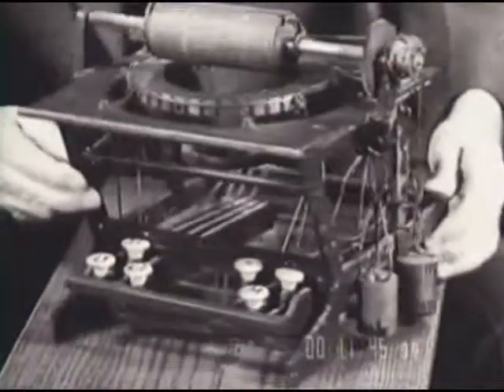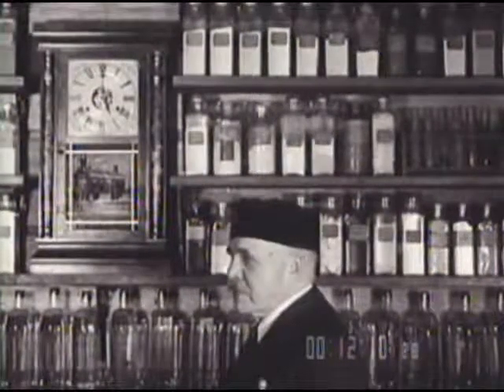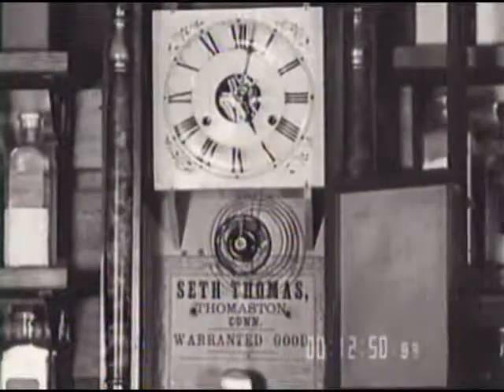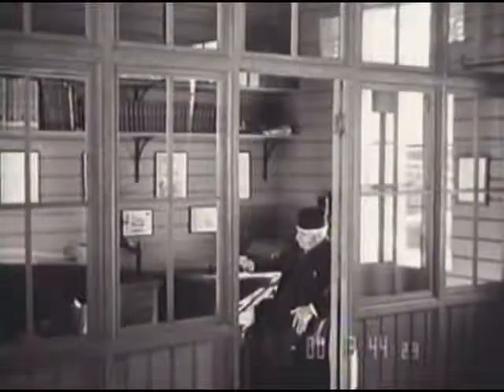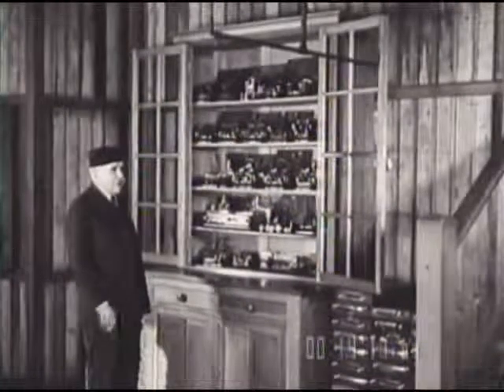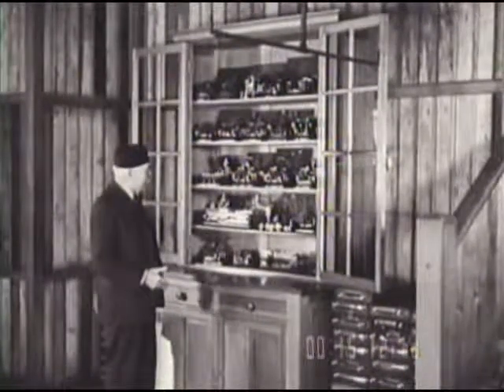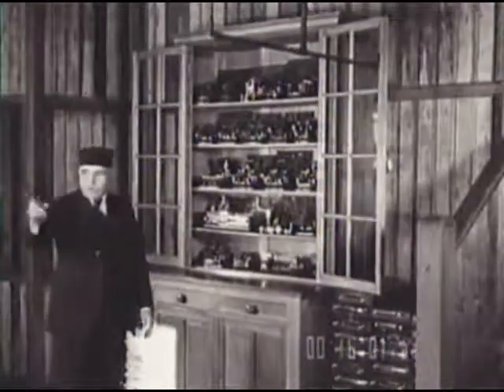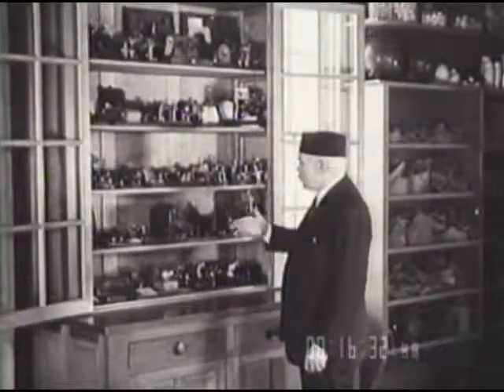[REMINISCENCES OF MENLO PARK]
Date: ca. 1903 - ca. 1954
Creators: Ford Motor Company. (Most Recent)
From: Series: Motion Picture Films Relating to the Ford Motor Company, the Henry Ford Family, Noted Personalities, Industry, and Numerous Americana and Other Subjects, ca. ca. 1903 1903 - ca. ca. 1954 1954
Collection FC: Ford Motor Company Collection
localIdentifier: FC-FC-911
naId: 91437